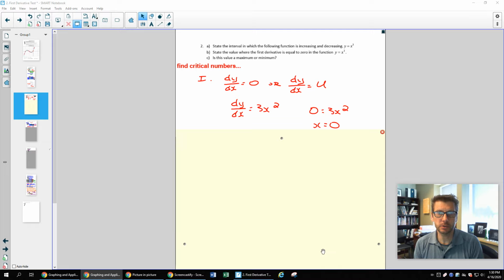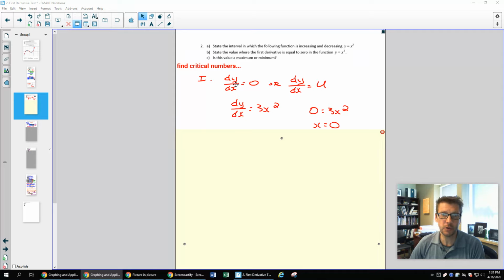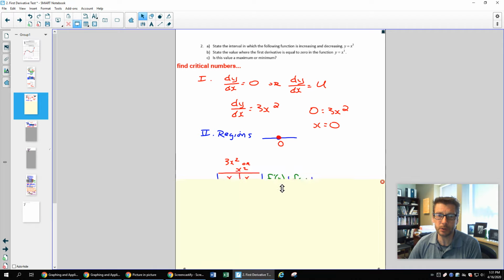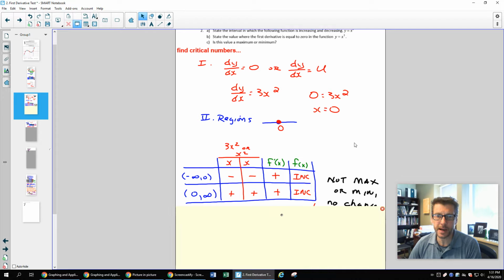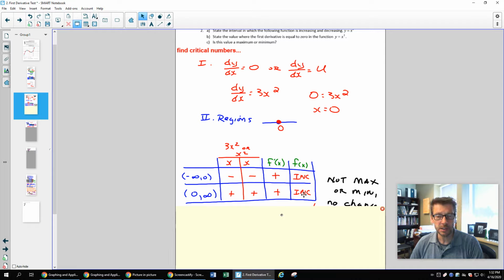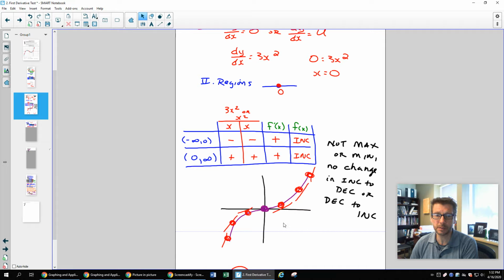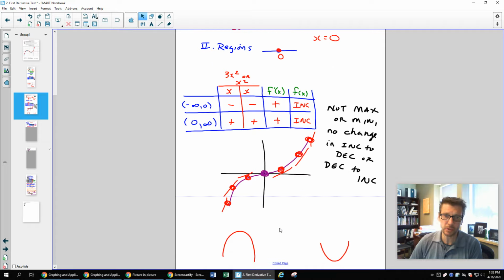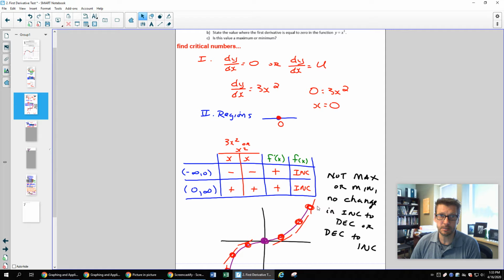M31: First Derivative Rule EX2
First Derivative Rule:  increase to increase